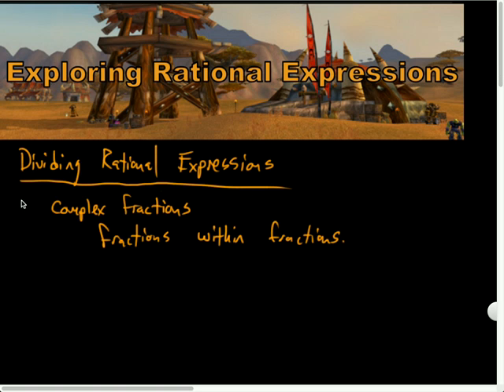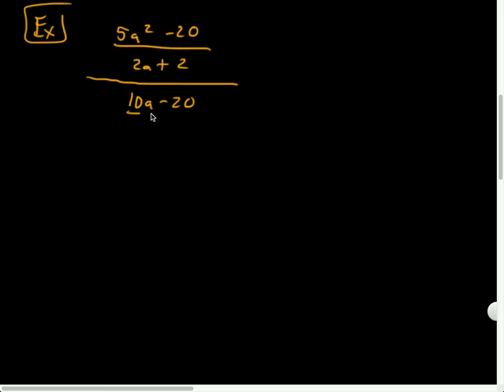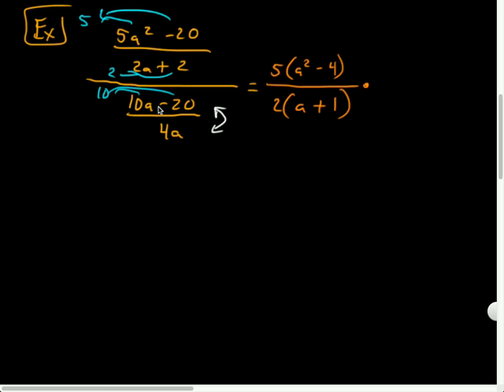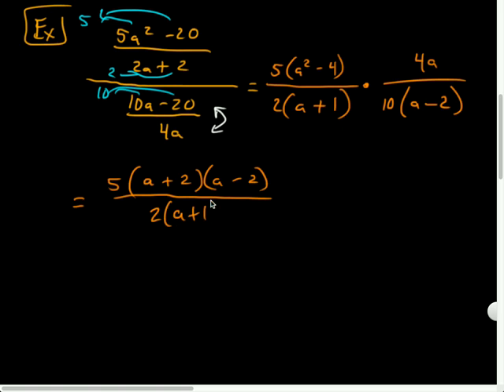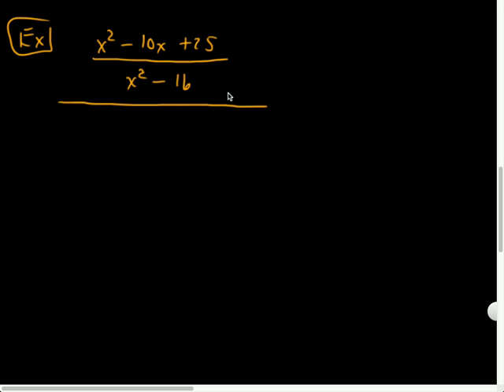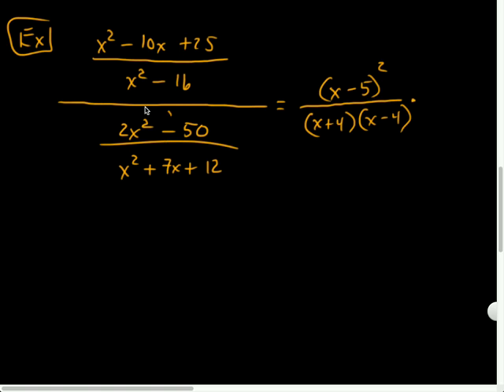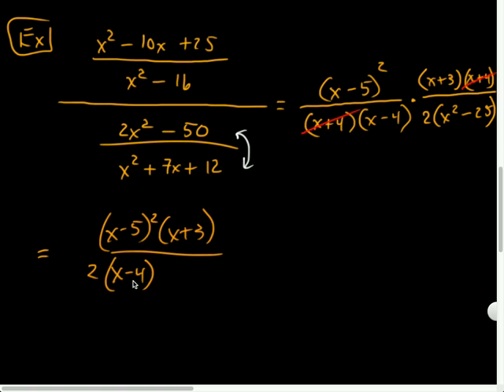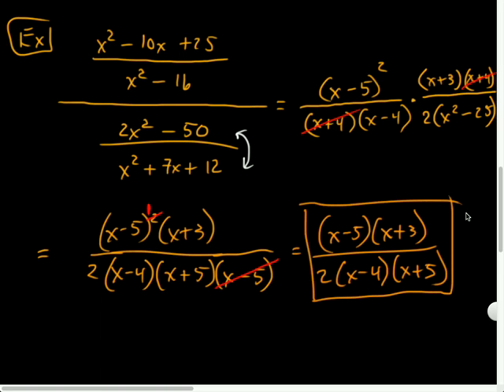Multiplying and Dividing Rational Expressions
Complex fractions.  Multiply by the reciprocal of the denominator instead of dividing.